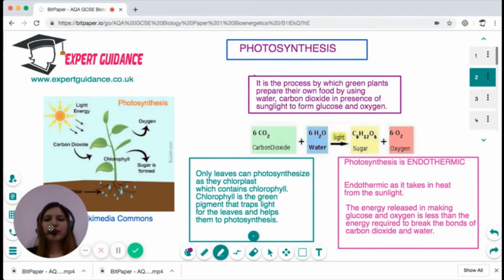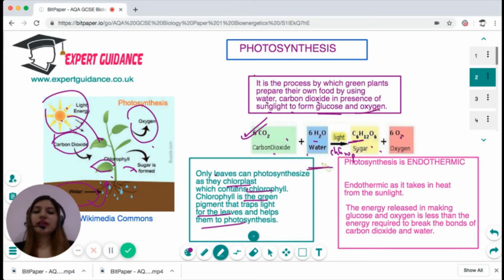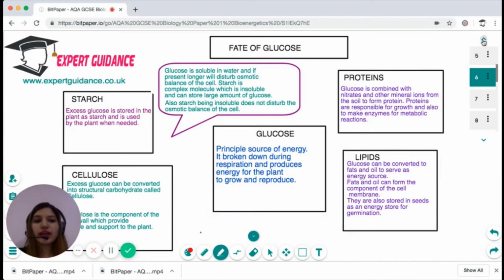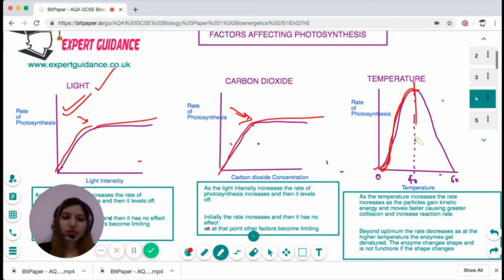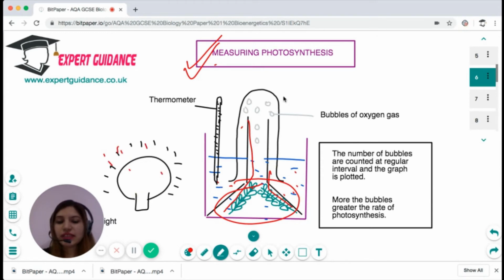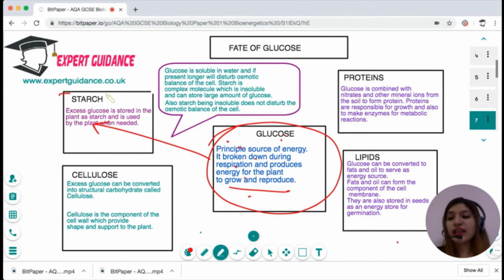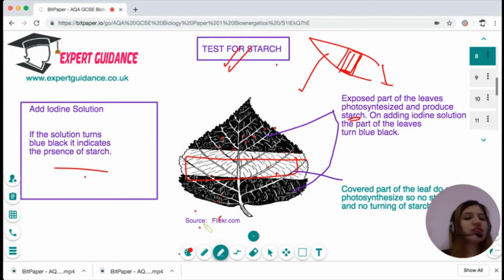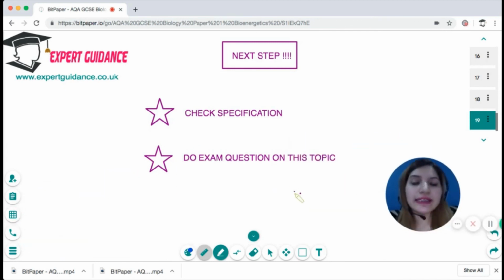GCSE OCR Biology Photosynthesis Complete Revision in 13 Min | OCR Gateway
Photosynthesis

Factors affecting the rate of photosynthesis
Historical experiments to investigate photosynthesis
Proving photosynthesis only occurs in the light
Interaction of factors limiting the rate of photosynthesis – Higher
Practical – effect of light intensity on photosynthesis in pondweed.
Scientific calculations – effect of light intensity on photosynthesis
Scientific calculations -distance and light intensity – Higher

 References:
 BBC Bitesize
 AQA GCSE Science Kerboodle textbook
 Wikipedia
 Wikimedia Commons
 Image Source:
 Wikipedia
Wikimedia Commons
 Flickr
 Pixabay